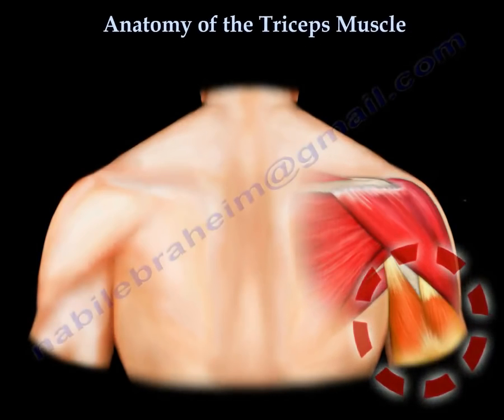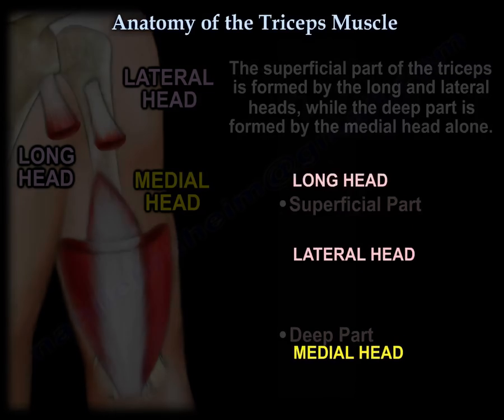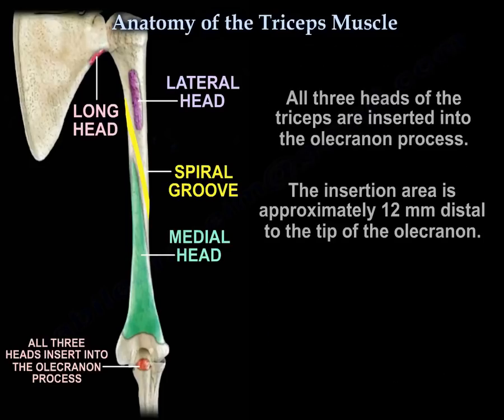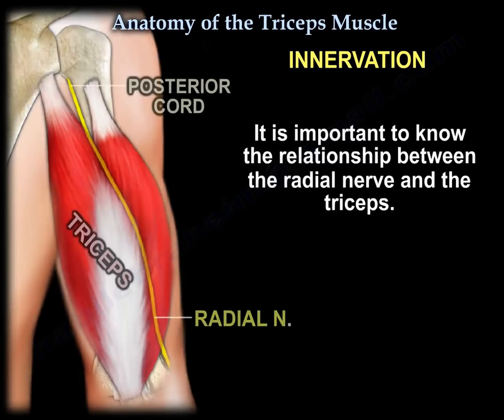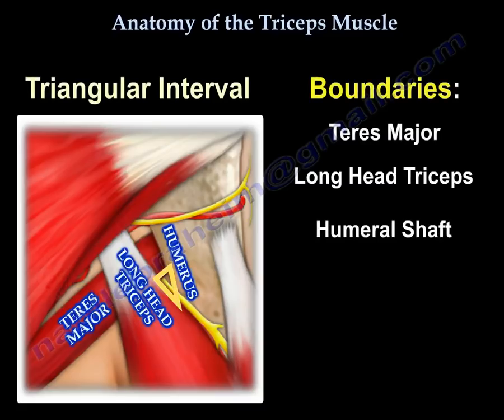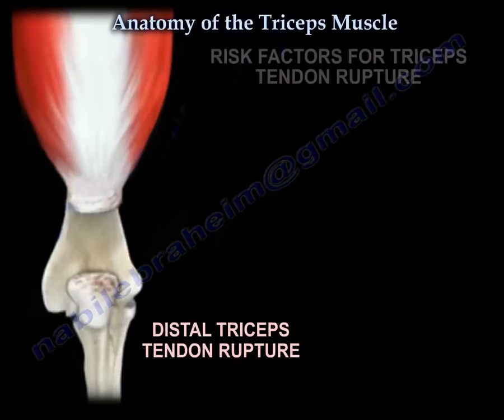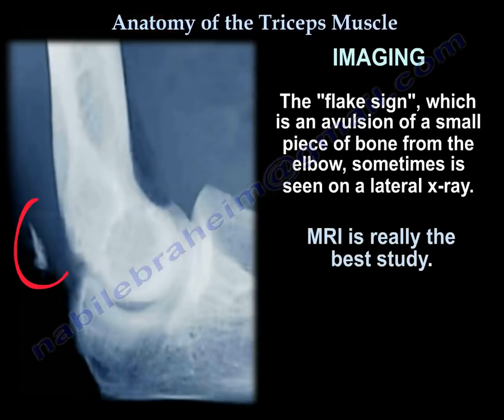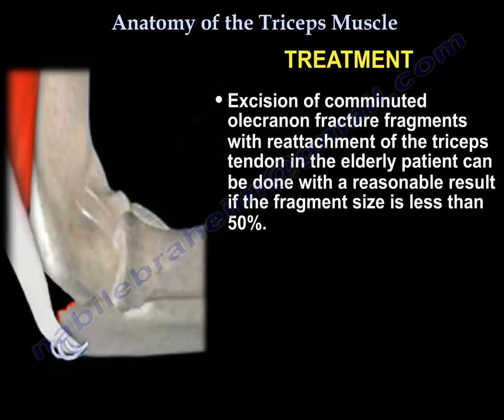Anatomy of the Triceps Muscle - Everything You Need To Know - Dr. Nabil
Dr. Ebraheim’s educational animated video describes the anatomy associated with the triceps muscle.

Anatomy of the Triceps Muscle
The triceps muscle is a powerful extensor of the elbow joint. The triceps muscle has three heads: the long head, the lateral head, and the medial head. All three heads of the triceps insert into the olecranon. The superficial part of the triceps is formed by the long and lateral heads, while the deep part is formed by the medial head alone. The long head arises from the scapula and stretches across the shoulder and elbow joint. The long head originates from the infraglenoid tubercle of the scapula and inserts into the proximal end of the olecranon process of the ulna. The lateral head originates from the posterior aspect of the humerus superior to the spiral groove and stretches across the elbow joint. The lateral head inserts into the proximal end of the olecranon process of the ulna. The medial head originates from the posterior aspect of the humerus inferior to the spiral groove and stretches across the elbow joint. The medial head inserts into the proximal end of the olecranon process of the ulna. All three heads of the triceps are inserted into the olecranon process. The insertion area is approximately 12 mm distal to the tip of the olecranon. The arterial supply of the triceps muscle comes from the branches of the deep brachial artery. The radial nerve supplies the triceps muscle and it comes from the posterior cord of the brachial plexus. The radial nerve runs through the spiral groove between the lateral head and the medial head of the triceps. 13 cm above the trochlea, the radial nerve pierces the lateral intermuscular septum approximately 7.5 cm above the trochlea. It is important to know the relationship between the radial nerve and the triceps. Three anatomical spaces bordered by the triceps are the quadrangular space, the triangular interval, and the triangular space. The quadrangular space is bound superiorly by the teres minor, inferiorly by the teres major, medially by the long head triceps, and laterally by the surgical neck humerus. It contains the axillary nerve and the posterior circumflex humeral artery. The triangular interval is bound by the teres major, the long head triceps, and the humeral shaft. The triangular interval contains the deep branch of brachial artery and the radial nerve. The triangular space is bound by the teres major, the teres minor, and the long head triceps. The triangular space contains the circumflex scapular artery. All three heads of the triceps are inserted into the olecranon process. Rupture of the distal triceps tendon can occur. It usually results from sports such as weight lifting and body building (seen in middle aged men). Risk factors for triceps tendon rupture include local injection of steroids of use of anabolic steroids, taking antibiotics (ciprofloxacin), and general systemic disease (rheumatoid arthritis, hyperparathyroidism, diabetes, and renal disease. Patients with triceps tendon rupture will not be able to extend the elbow or extension of the elbow will be weaker than the other side. The rupture usually occurs at the insertion site (may be partial or complete). The patient may hear a painful “pop” with rupture of the tendon. The “flake sign” which is an avulsion of a small piece of bone from the elbow sometimes is seen on a lateral x-ray. MRI is really the best study. Primary surgical repair of the tendon for acute complete tear or partial tear more than 50%. Reconstruction of the tendon by tendon graft in chronic, neglected cases, especially if the patient has a major disability in elbow extension (the result is not as good as in cases of acute repair. Excision of comminuted olecranon fracture fragments with reattachment of the triceps tendon in the elderly patient can be done with a reasonable result if the fragment size is less than 50%.